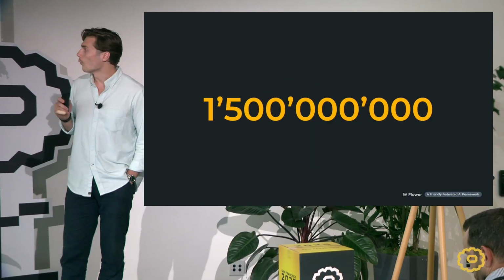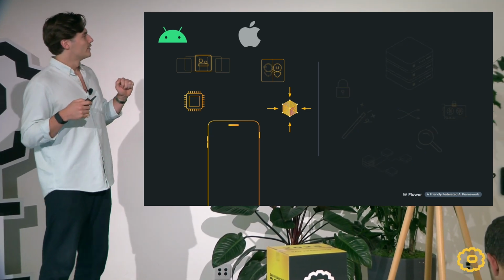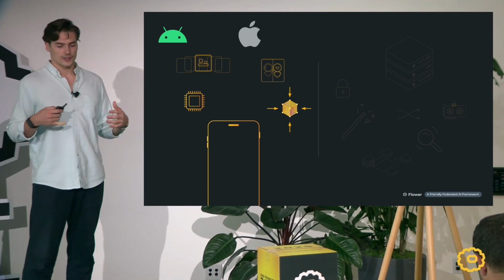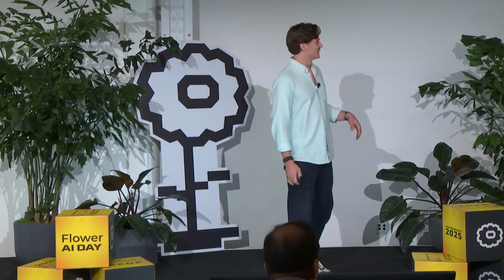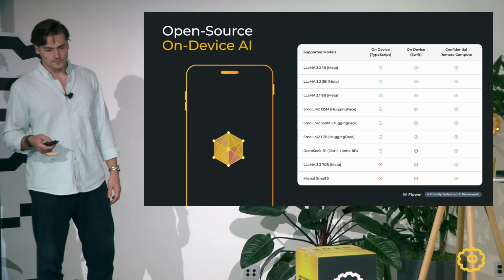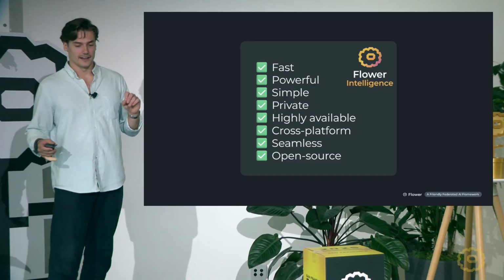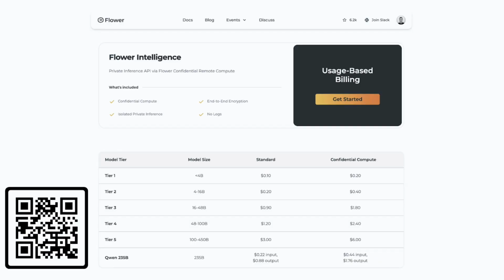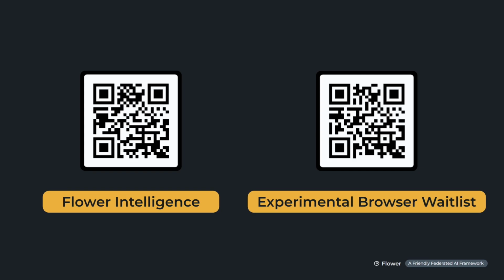Flower Intelligence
🎤 Talk Title: Flower Intelligence
👤 Speaker: Charles Beauville, Machine Learning Engineer at Flower Labs

Flower AI Day 2025: Open-source Decentralized Super Intelligence has arrived

Flower AI Day brought together researchers, engineers, and innovators from around the world to explore the rapid emergence of open-source decentralized superintelligence.

Speakers shared insights and breakthroughs on:
• Decentralized AI
• Federated Learning
• Open-source AGI
• Confidential Compute and compliance-ready AI
• On-device LLMs
• Privacy-preserving technologies (PETs)
• Enterprise-scale Federated AI deployments